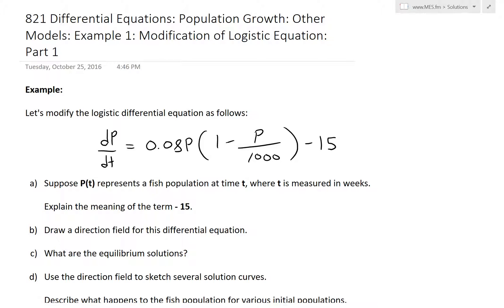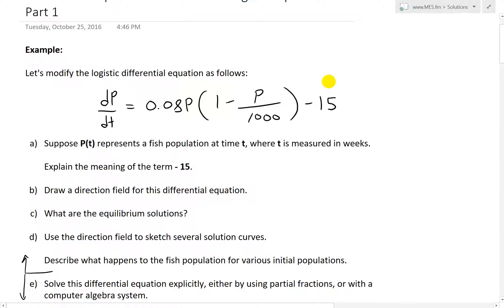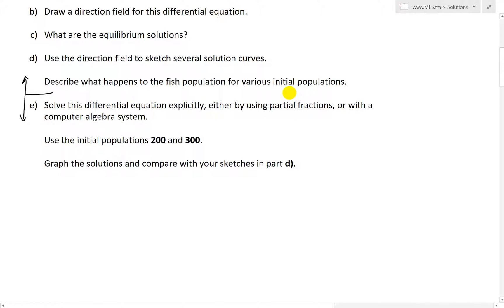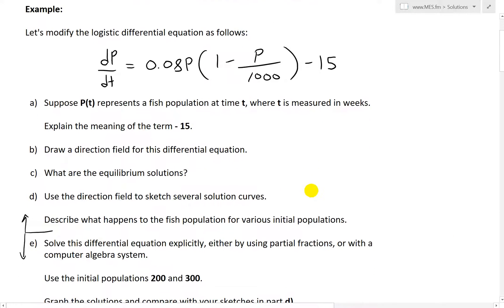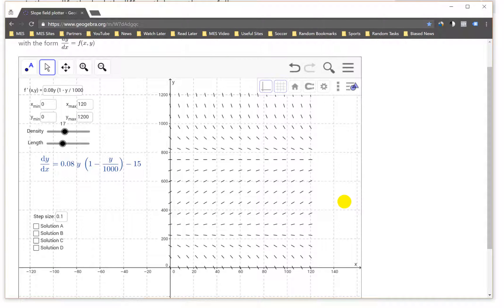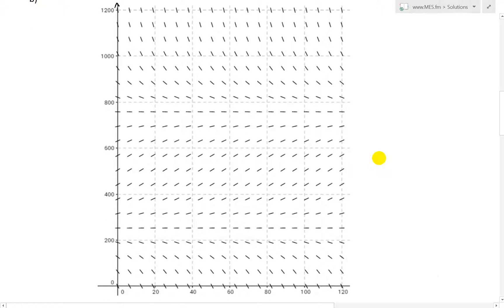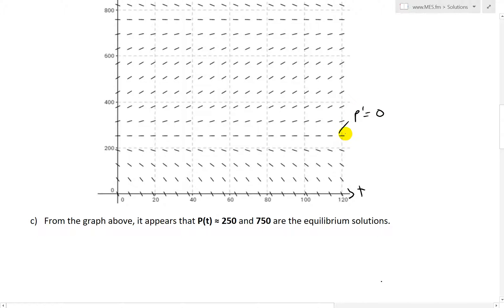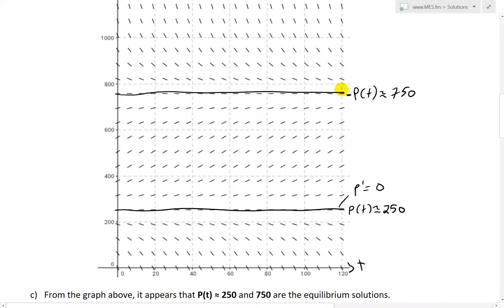Population Growth: Other Models: Harvesting: Example 1 Part 1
In this video I look at an example of a modification of the logistic equation by adding a negative constant to the differential population growth formula. This negative constant can be used to model the harvesting of fish, which is simply a constant rate of fishing. Adding this to the logistic equation will result in a case where there are two none-zero equilibrium solutions. When the initial fish population is below the lowest equilibrium solution value, in this example it is a population of 250 fish, than the given constant fishing rate of 15 per week is in fact a case of overfishing, and thus the population eventually goes to zero. This is the major difference that adding the harvesting constant adds to the logistic differential equation.